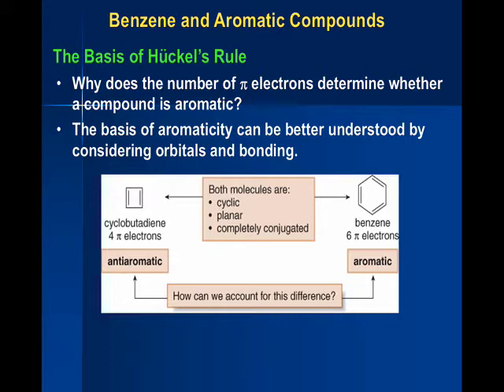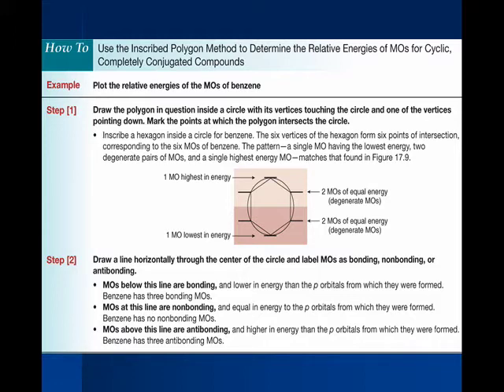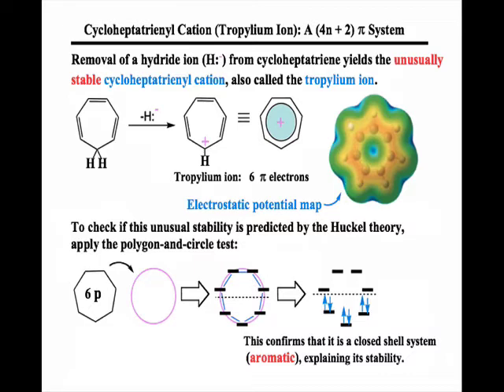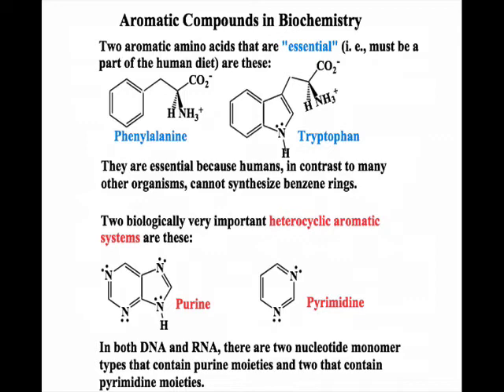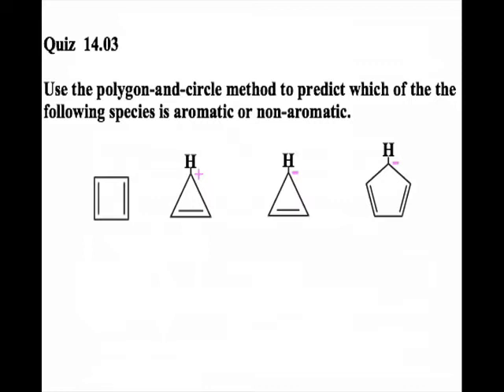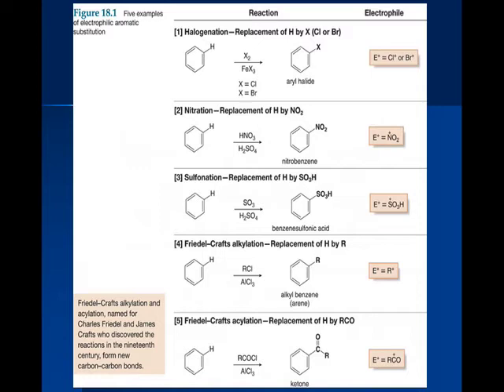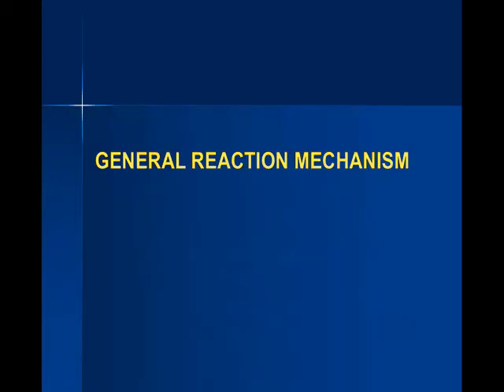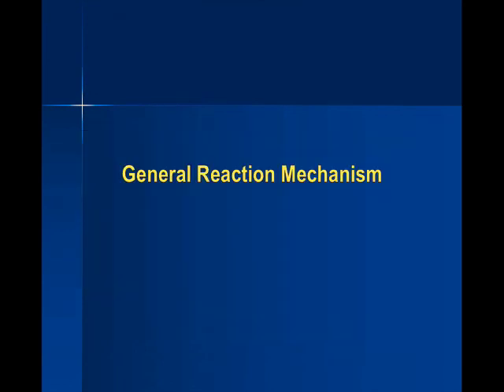Chapter 14.9 2018